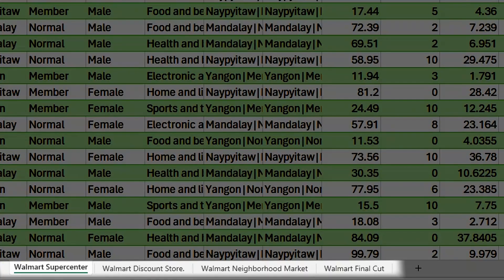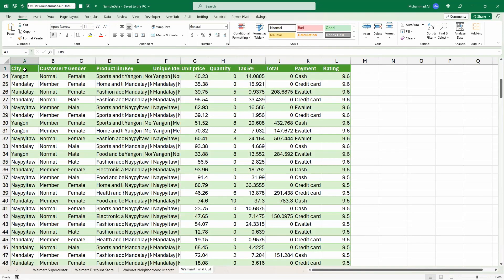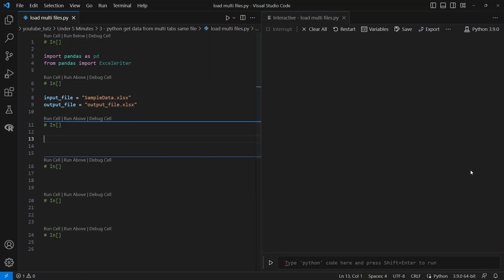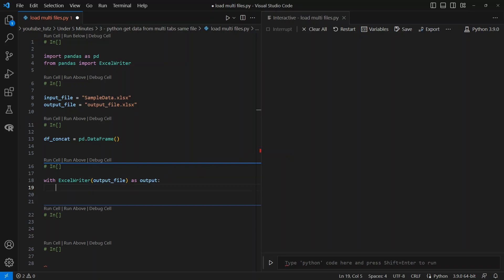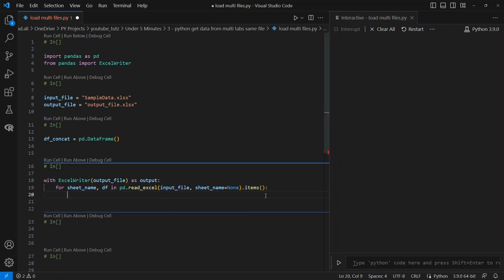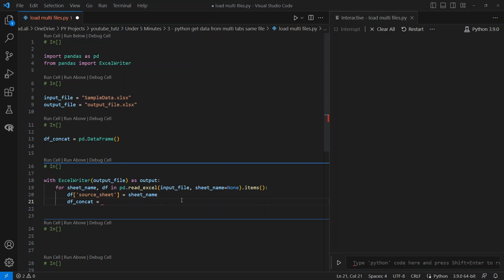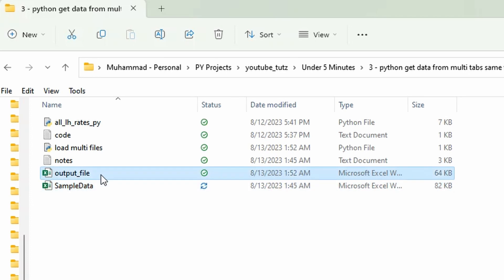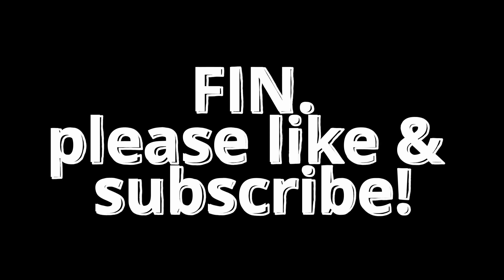Under 5 Minutes! Use Python Pandas to combine multiple excel sheets/tabs to one Dataframe!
In this video, we will look at how to combine multiple excel sheets/tabs to one python pandas dataframe, under 5 minutes!